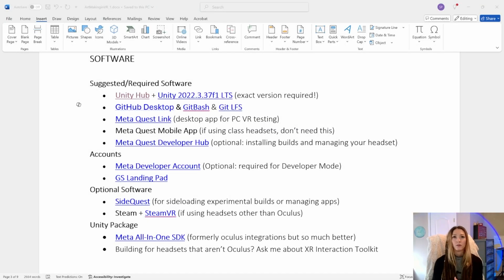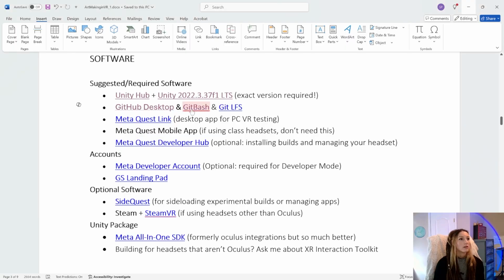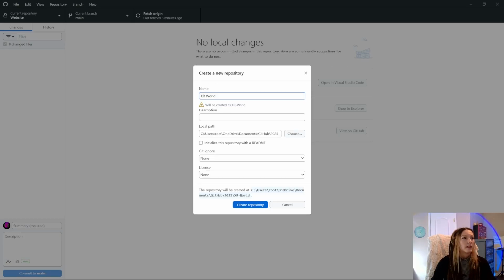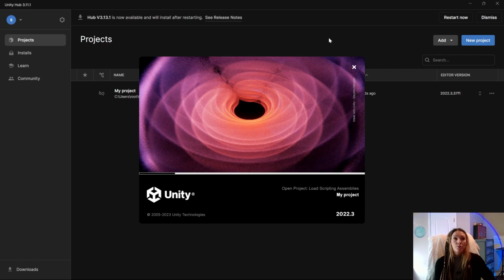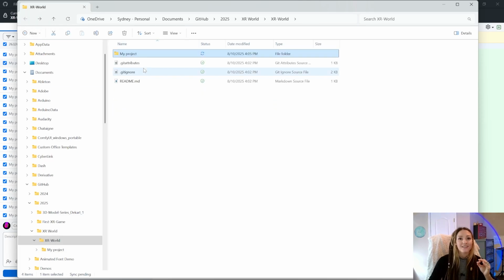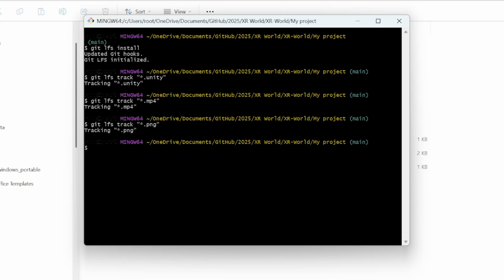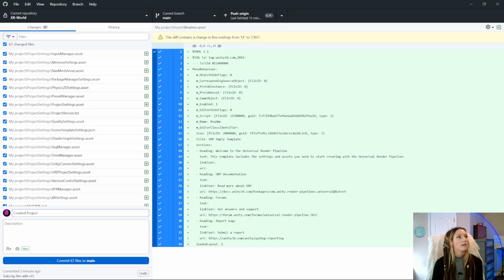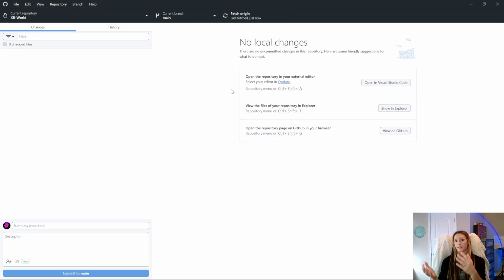1: Unity & Git LFS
Having trouble using GitHub and Unity?
Is there a window that says your files are too large?
Watch this video and your worries will be gone.
There are two main tricks to this.

1. Put your .gitignore file IN your Unity project files, next to where the assets folder is.

2. Also, use git LFS and git bash to track your large files.

This simple setup will solve the “file too large” error and get you on the right track. It’s also the first step in our XR workflow, setting up a clean and professional pipeline for future projects.